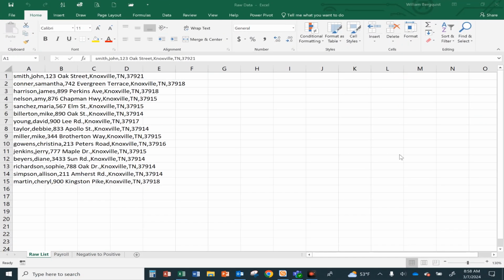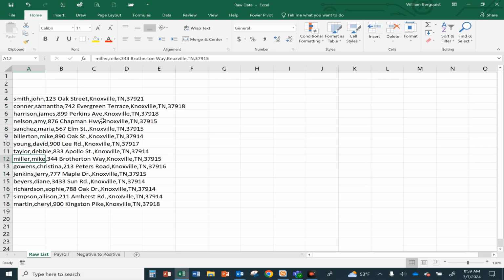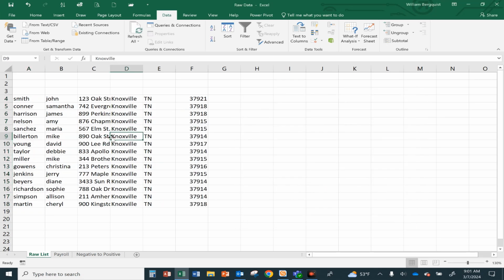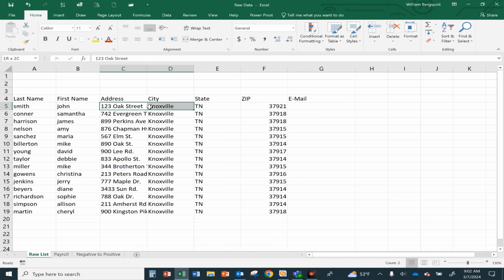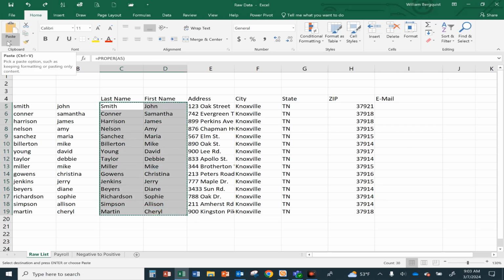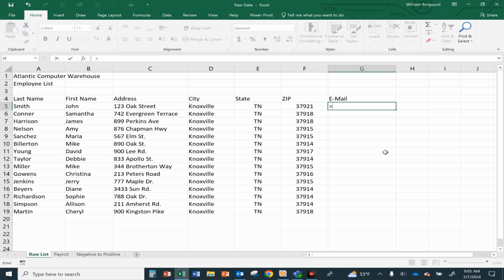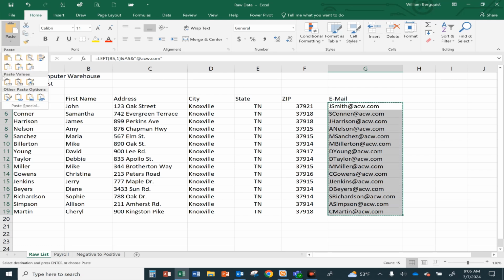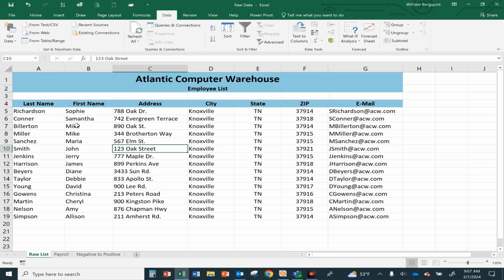EXCEL Raw Data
This video shows the student how to convert raw data into usable information in an Excel spreadsheet.